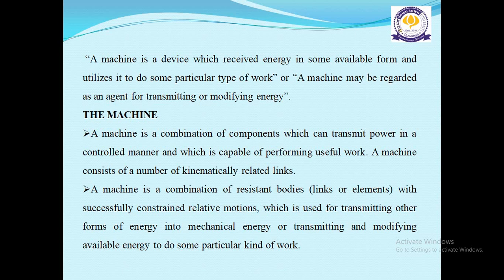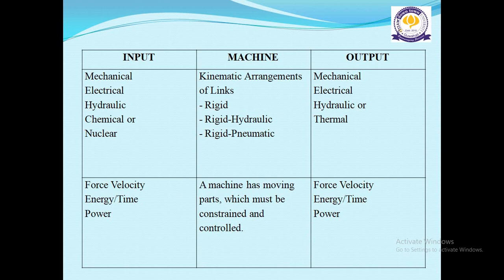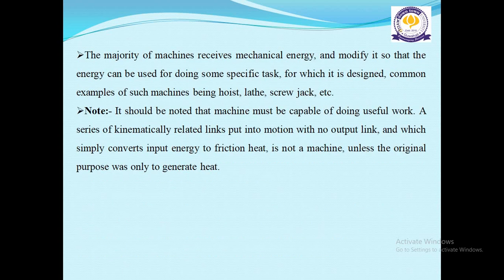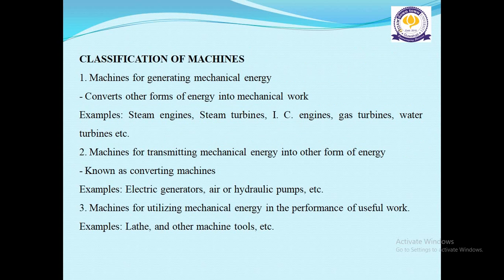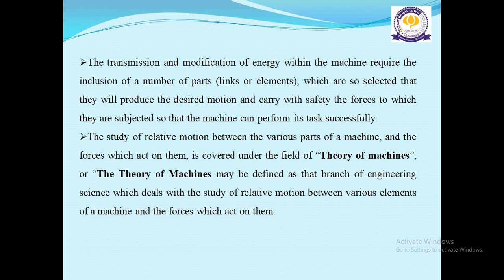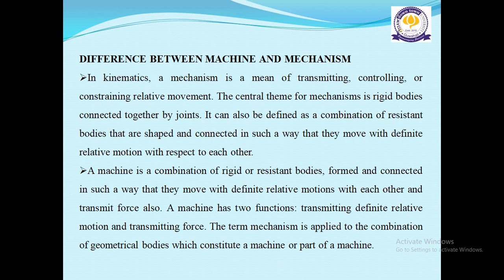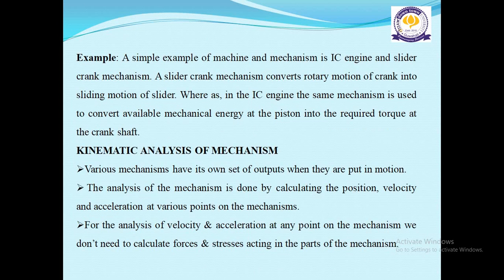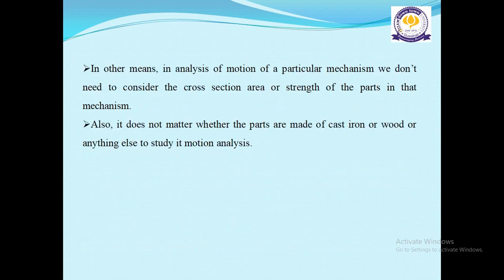Lec 1 Introduction to Machines